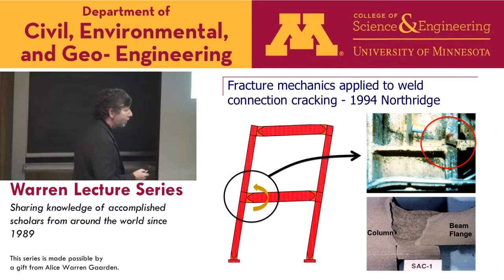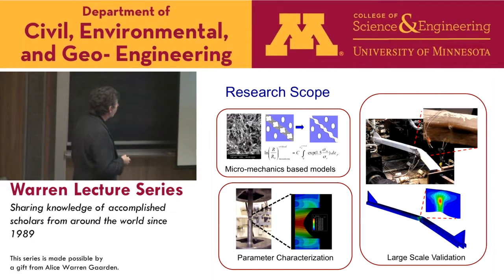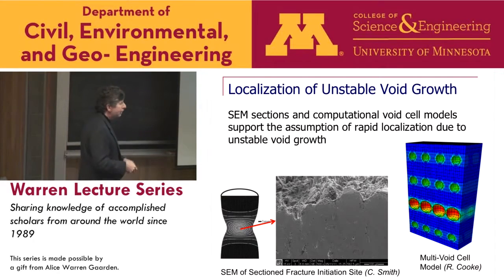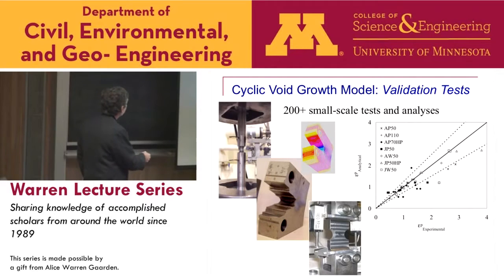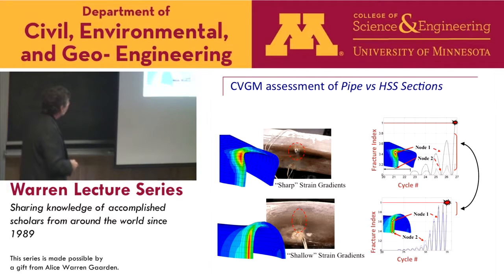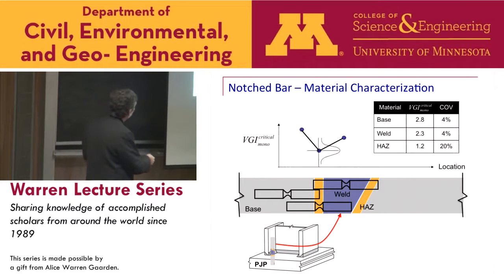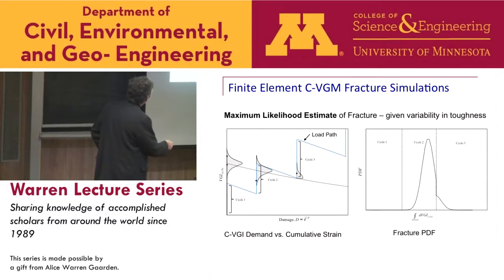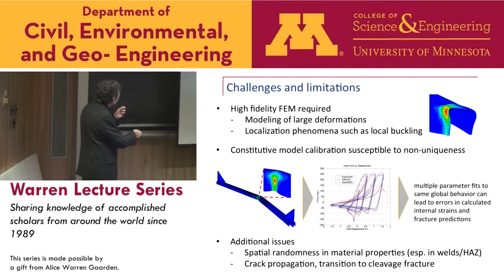Warren Lecture Series Oct 2, 2015 Gregory Deierlein Stanford University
"Simulation of Ductile Fracture Initiation in Steel Structures
with Applications to Seismic Design"

Gregory Deierlein, Stanford University

ABSTRACT: Nonlinear finite element simulations are increasingly used by structural engineers to characterize the seismic performance of structural components and systems. However, interpreting the results (i.e., limiting values of stress and strain demands) of finite element simulations is not straightforward, especially when they are used to assess fracture safety. This is particularly challenging for seismic design where structural components are designed to undergo large-scale yielding and traditional fracture mechanics is less reliable. This lecture summarizes recent research on continuum-based fracture mechanics, where cyclic void growth models are used to assess fracture initiation under large scale cyclic yielding. The models are implemented through finite element analyses and validated through a series of tests on notched axial bars, compact tension specimens, and large scale steel subassembly tests of braces and column base connections.  Practical engineering application of the models will be described.

Gregory Deierlein is the John A. Blume Professor of Engineering in the Department of Civil & Environmental Engineering at Stanford University where he directs the Blume Earthquake Engineering Center. He holds a doctorate from the University of Texas at Austin, a master of science from the University of California at Berkeley, and a bachelor of science from Cornell University. Greg previously served as the deputy director for the Pacific Earthquake Engineering Research (PEER) Center where he led the research planning to develop performance-based approaches and technologies in earthquake engineering.  Deierlein specializes in the design and behavior of steel, concrete and composite structures, nonlinear structural analysis, computational fracture and damage mechanics, and performance-based earthquake engineering. He is a registered professional engineer and maintains professional activities as a structural engineering consultant, design peer reviewer, and participant in national technical and building code standards committees.  In 2013, he was elected to the US National Academy of Engineering for his contributions to applying nonlinear analysis in structural design.